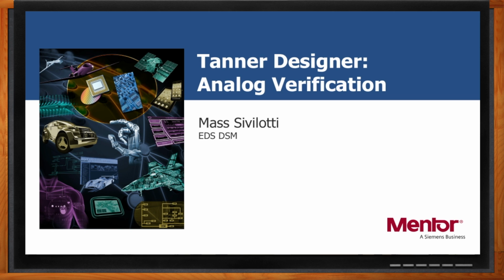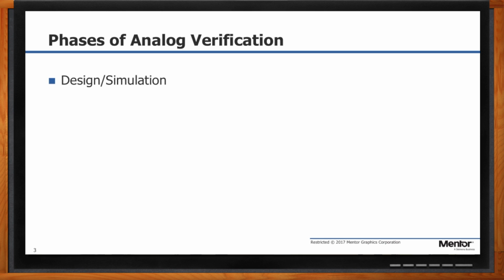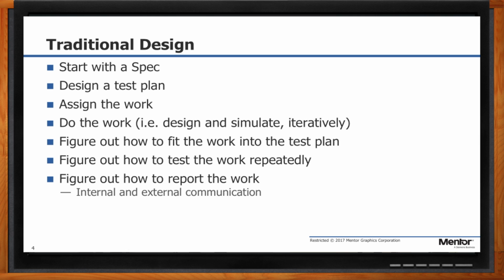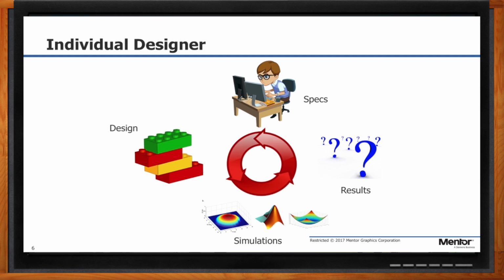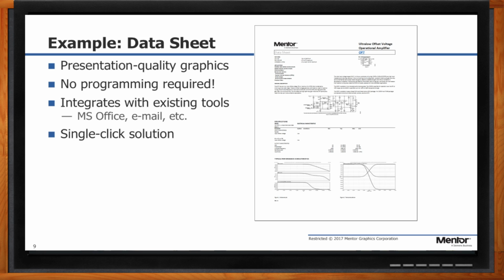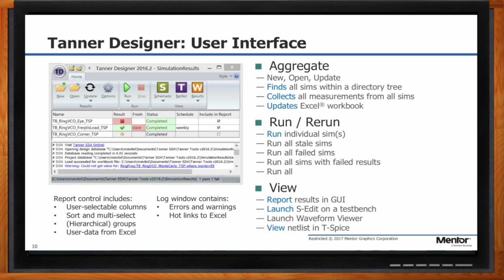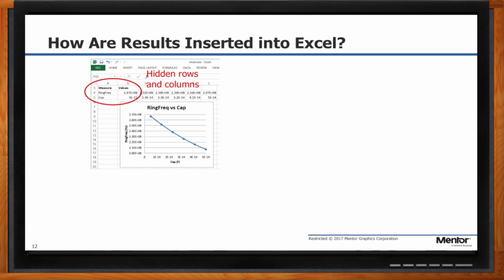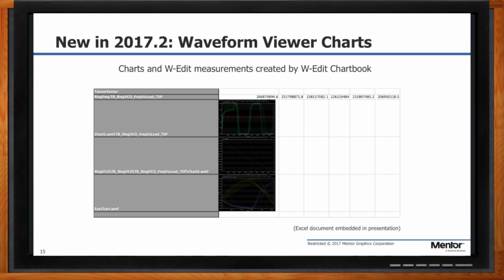Tanner Designer: Analog Verification -- Mentor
Most design teams struggle with verification on the analog portion of their designs. While huge strides have been made in digital design over the past decade, analog design remains  more of a mystery for many engineers. In this episode of Chalk Talk, Amelia Dalton chats with Mass Sivilotti from Mentor about Tanner Designer - a solution that addresses the challenges of verifying today’s analog designs.